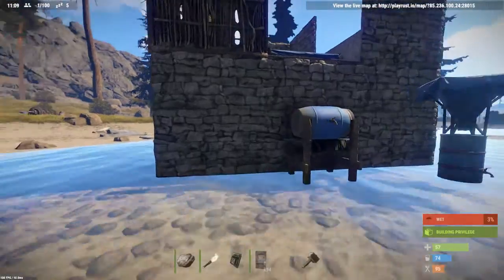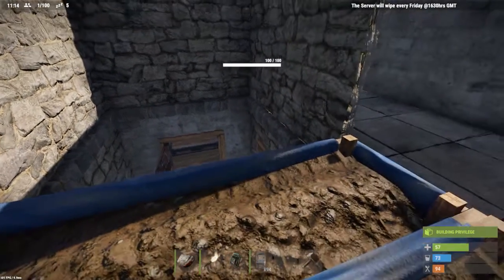Flame Turret Trap Base Concept - Rust concepts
With the new flamethrower coming in unexpectedly I thought of concepts of how to best use it to which this is the best one I can see so far. I’m sure more ideas will pop up over the coming weeks which I look forward to seeing

(sorry but the sound seems to have died a little for some when i uploaded it)

Find me on Rustafied Main

channel art work by Snowy Gaming

Enhance your online game performance with WTFast!
WTFast is a Gamers Private Network (GPN); which optimizes and improves your connection from end to end. Take control of your gaming experience.